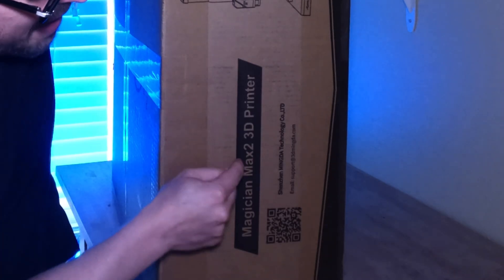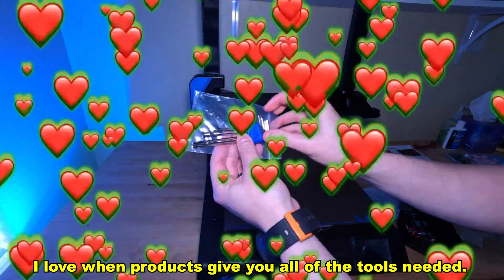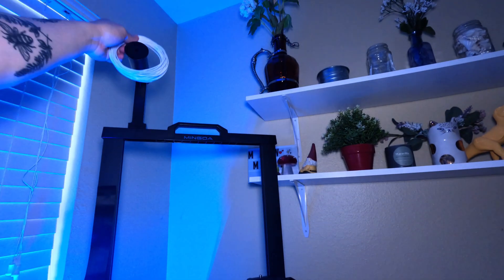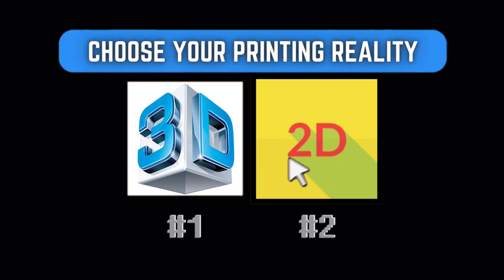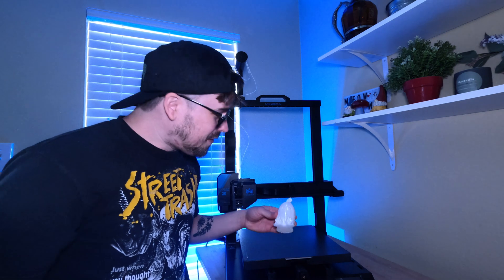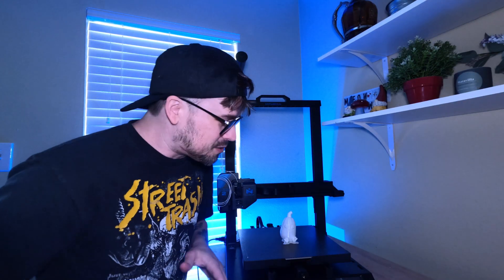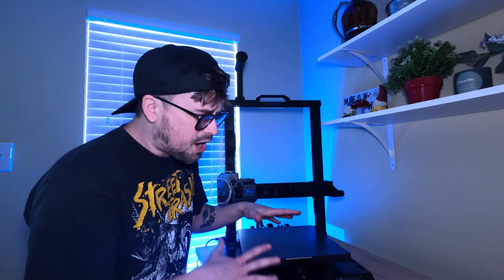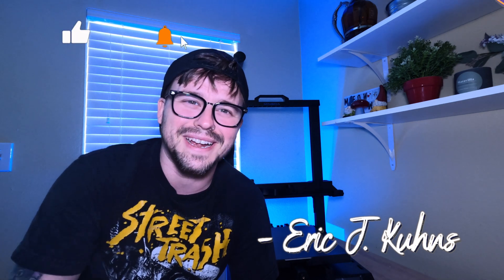SILENT AFFORDABLE 3D PRINTER!? | Mingda Magician Max2 Review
Looking for a silent and affordable 3D Printer? If so, the Mingda Magician Max2 may be your best choice. HOWEVER, it does come with its own drawbacks. See the pros and cons of this 3D Printer in this Mingda Magician Max2 FULL REVIEW!

🛍️ MINGDA MAGICIAN MAX2 3D PRINTER ➡️
📖 MY SCIFI BOOK ➡️

⏰ Video Timestamps ⏰
0:00 - Affordable 3D Printer?
0:49 - Unboxing Mingda Magician Max2
1:16 - Mingda 3D Printer Setup
1:59 - Super Customizable?
2:30 - Mingda 3D Printer Test
4:12 - Mingda 3D Printer Review

⚙️ MY FILMING/EDITING GEAR:
Camera Mic
VoiceOver Mic
MacBook Pro